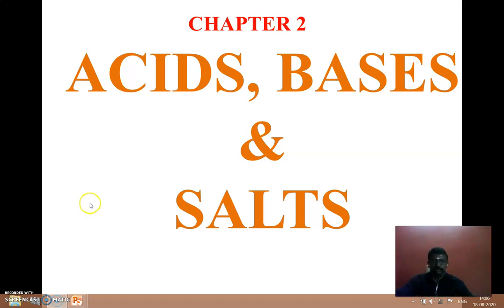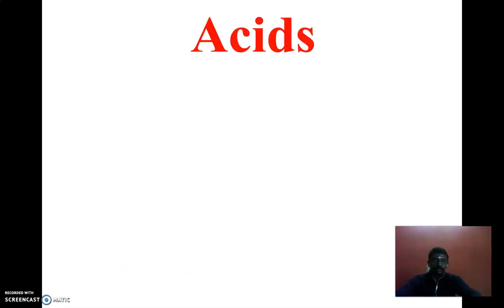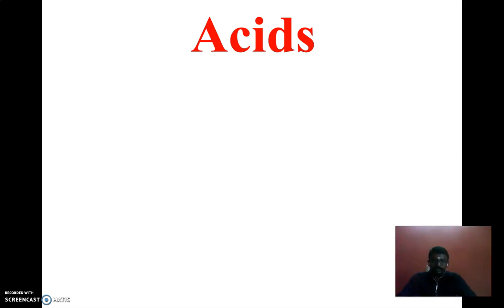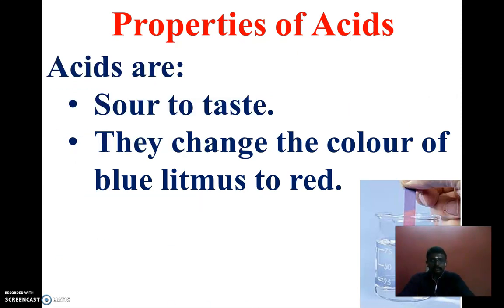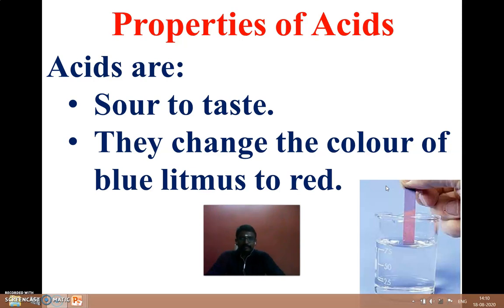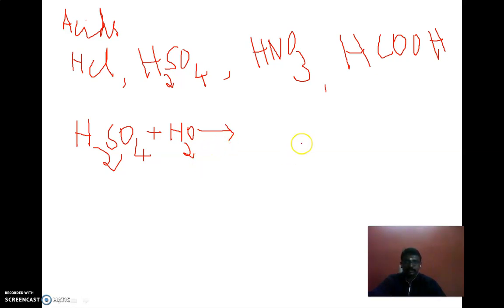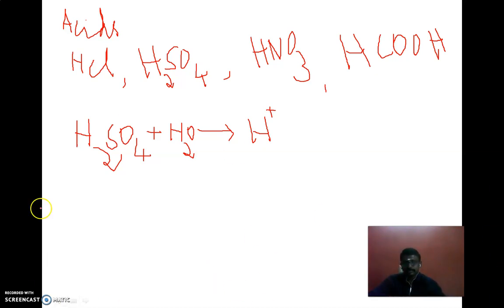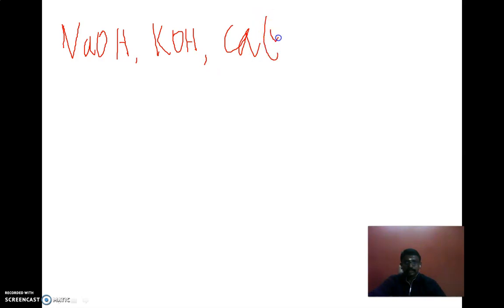GGVSS10 SSC C2 ACIDS, BASES AND SALTS P1